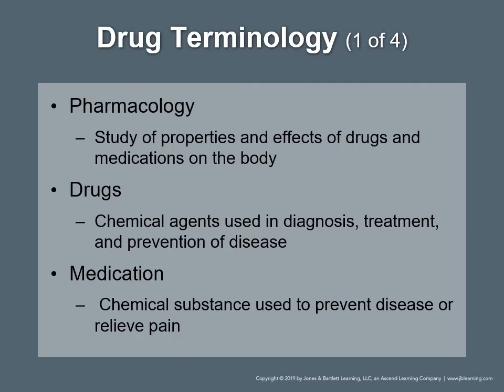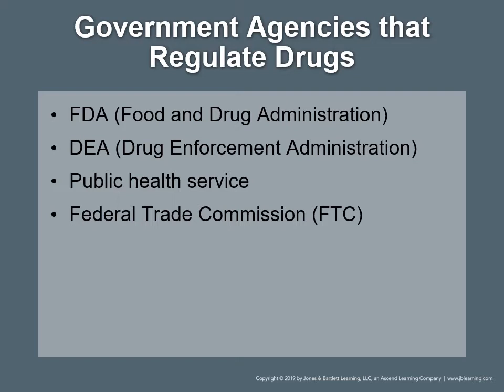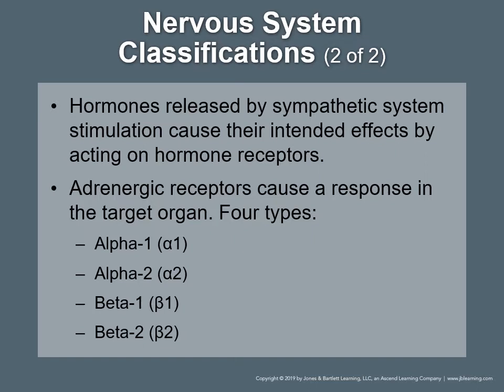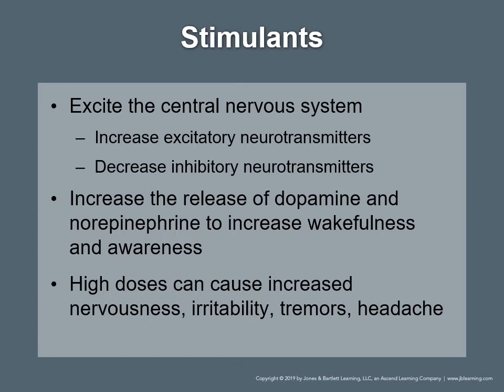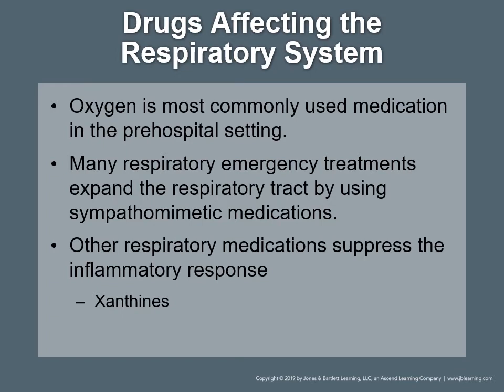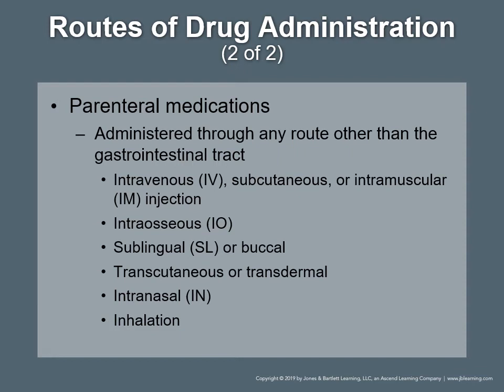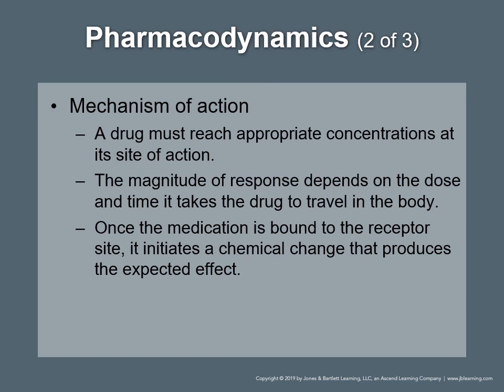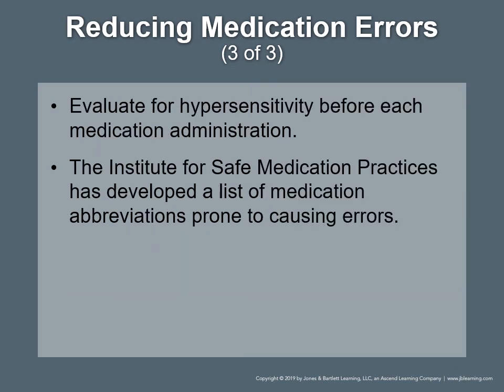AEMT CH12 lecture